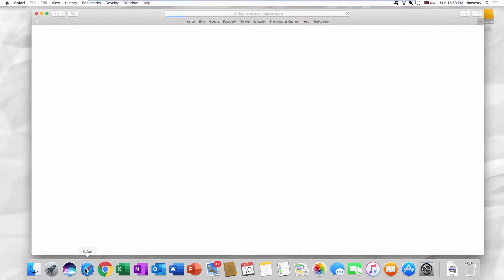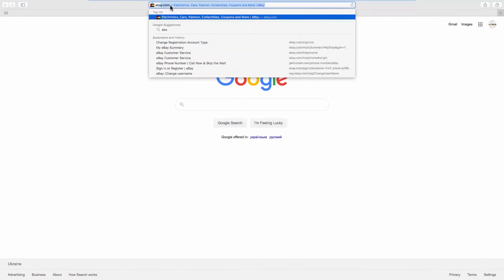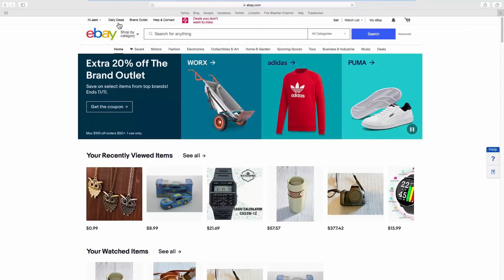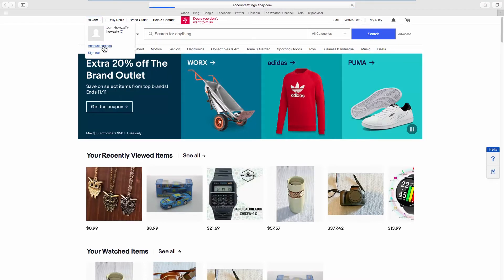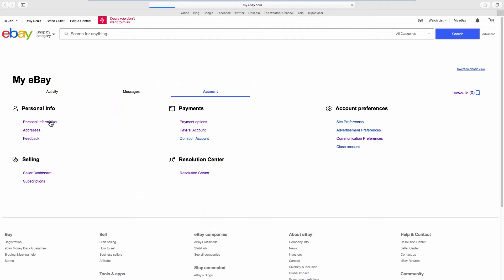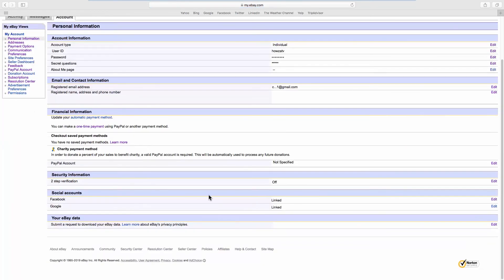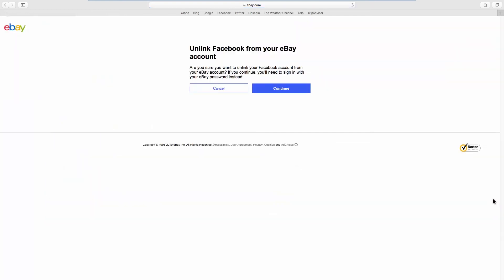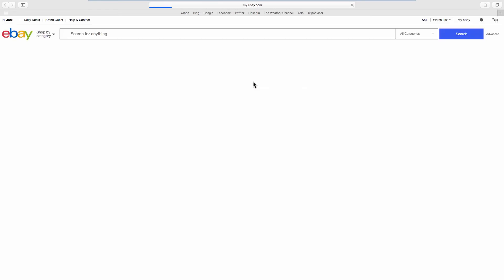How to Unlink Facebook Account to eBay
In today's tutorial, you will learn how to unlink facebook account on eBay.
Look for Personal Info and go to Personal Information. Look for Social Accounts. Click on Edit next to Facebook. Click on Continue. Click on Continue again. Accounts are unlinked.